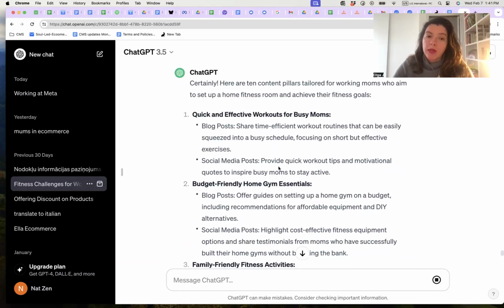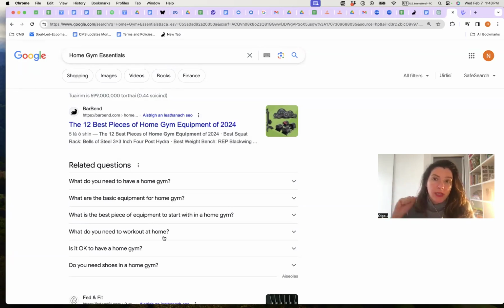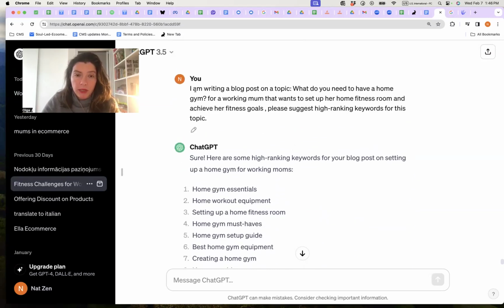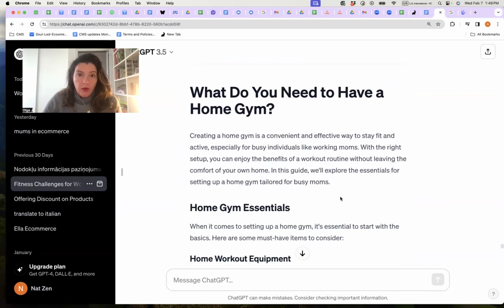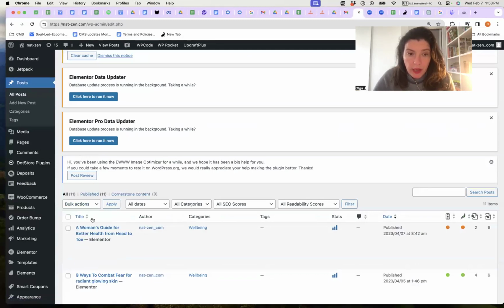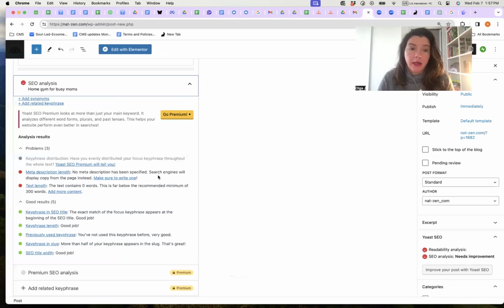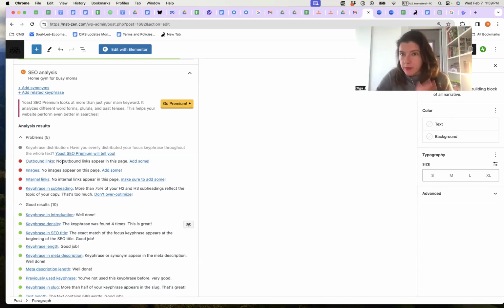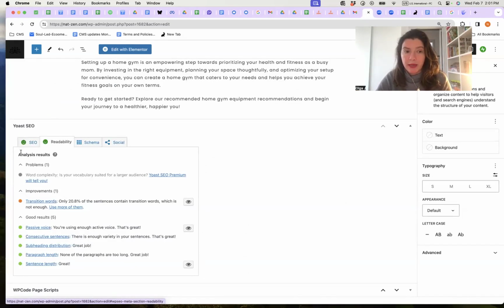Create SEO Optimized Blog Articles in Minutes to Increase E-Commerce Store Traffic Using AI Magic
Easy Step-by-Step Guide: Draft SEO-Optimized Content to Skyrocket E-Commerce Traffic with AI 🚀

Are you ready to transform your e-commerce website's traffic with powerful, SEO-optimized content? In this video, we’ll walk you through an easy, step-by-step process to draft content that not only engages your audience but also ranks high on search engines, all with the help of AI tools.

🔍 What You'll Learn:

The basics of SEO and why it matters for e-commerce.
How to use AI tools to streamline your content creation process.
Step-by-step guide to drafting SEO-optimized articles.
Tips and tricks to skyrocket your website traffic.

We share in-depth articles and resources to help you elevate your e-commerce game.

🎁 Free Resource: "Elevate Your Traffic SEO Checklist" Ready to get started with SEO but need a little extra help? Download our FREE SEO Checklist, packed with actionable steps to optimize your content and increase your traffic.